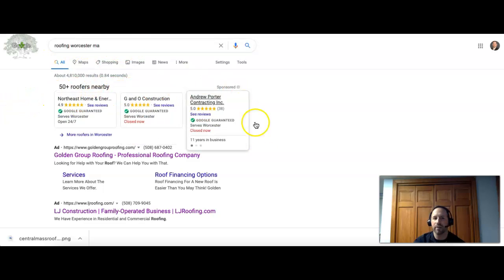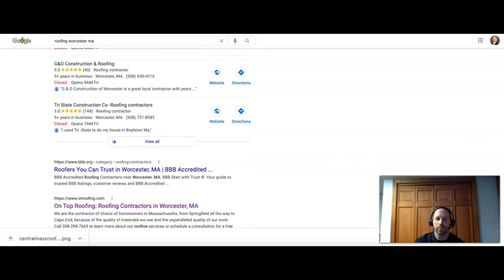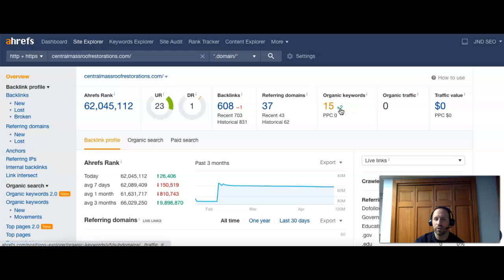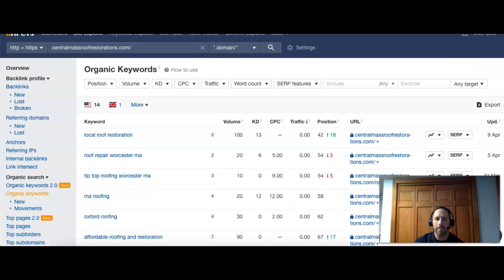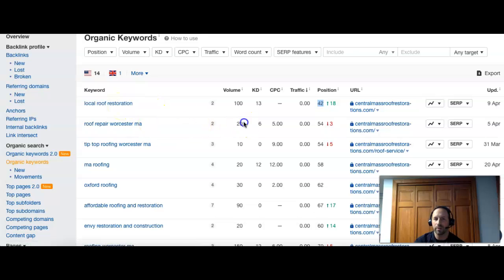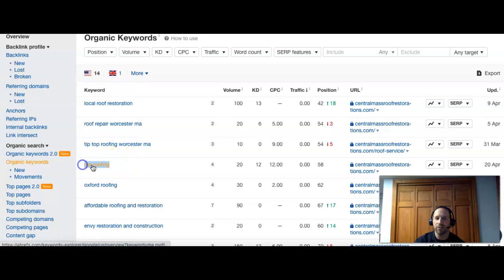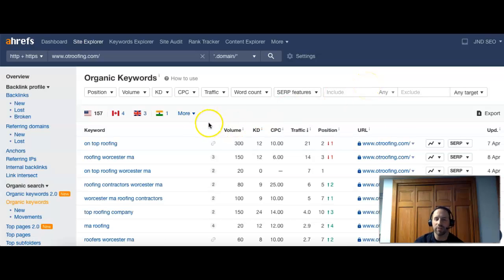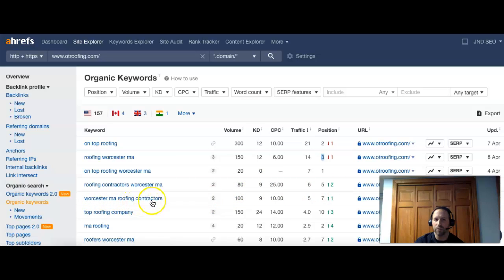Central Mass Roof Restoration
Joel from JND SEO shows Mike from Central Mass Roof Restoration how to dominate his competition online in searches for roofing Worcester MA!